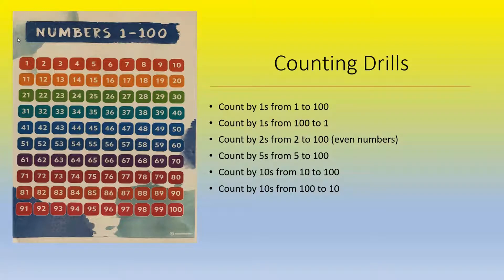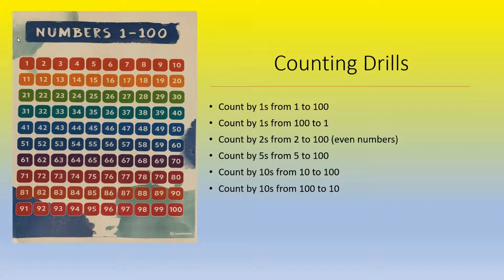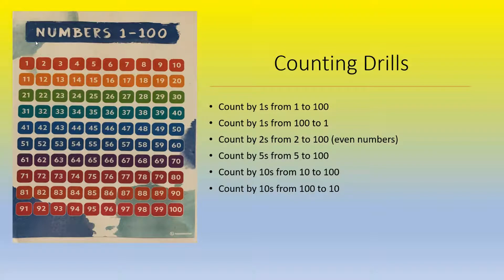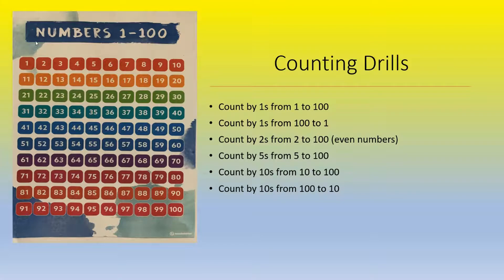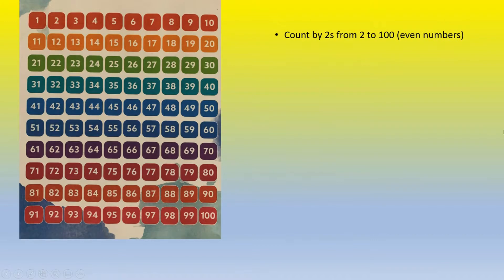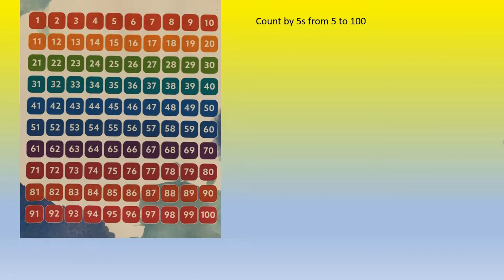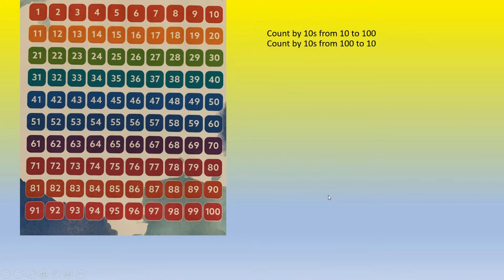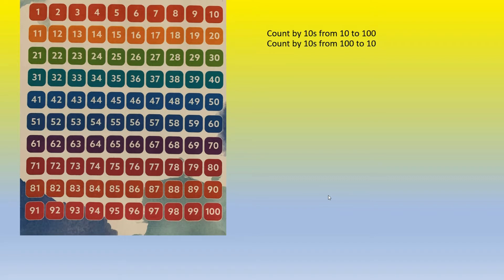Counting Drills 1 to 100 - Practice at home or school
This video takes 7 minutes to run and could be used as a lesson warm up or lesson break.

Counting drills include:
- Count by 1s from 1 to 100
- Count by 1s from 100 to 1
- Count by 2s from 2 to 100 (even numbers)
- Count by 5s from 5 to 100
- Count by 10s from 10 to 100
- Count by 10s from 100 to 1